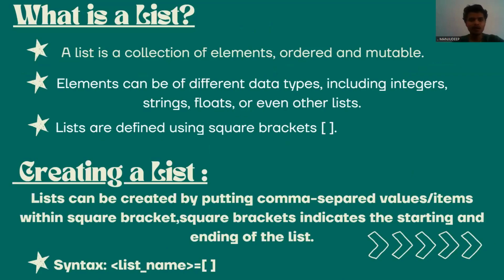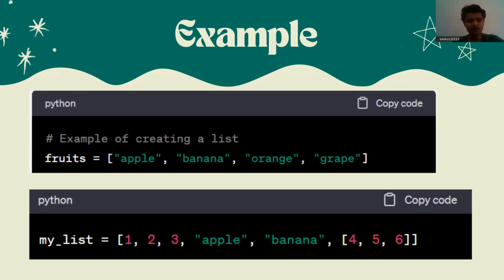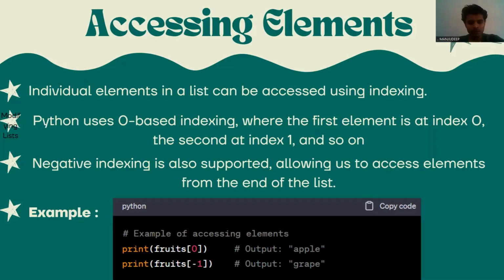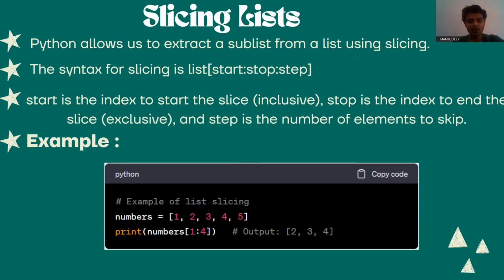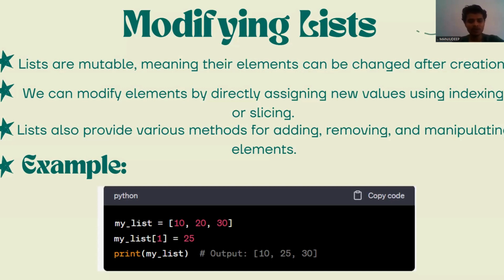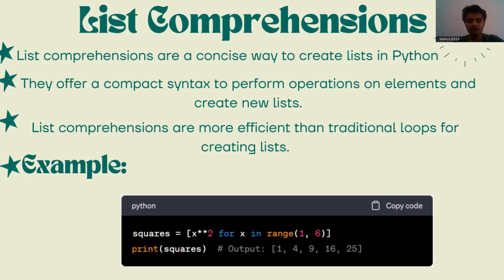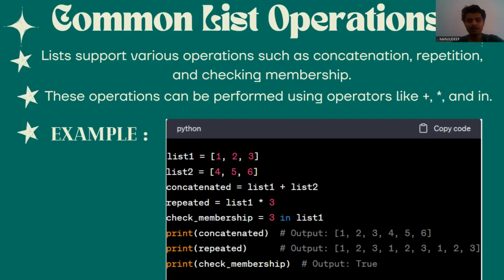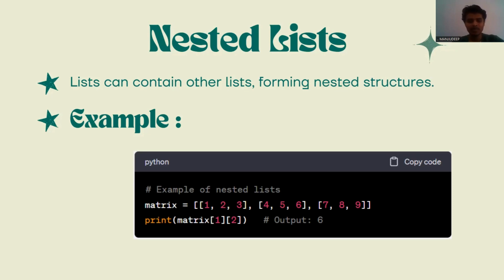PYTHON : LIST IN PYTHON